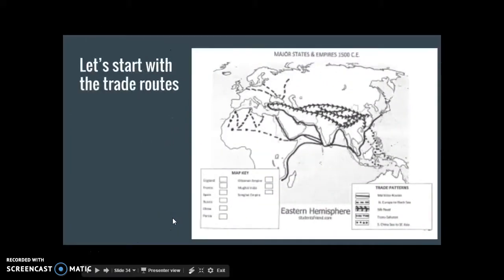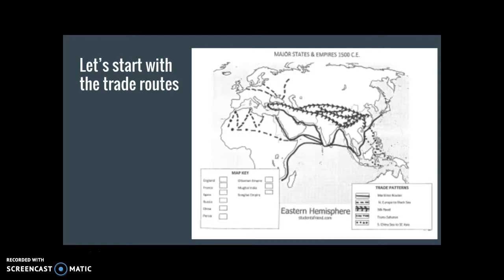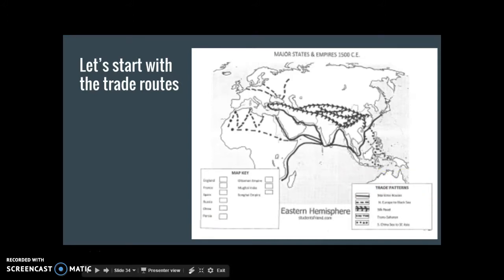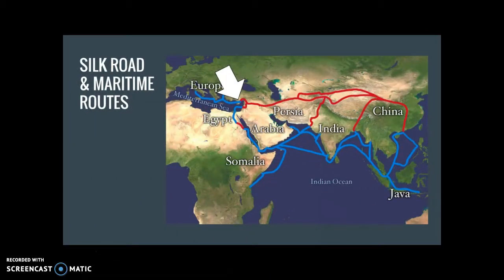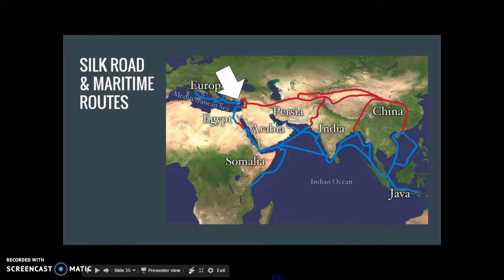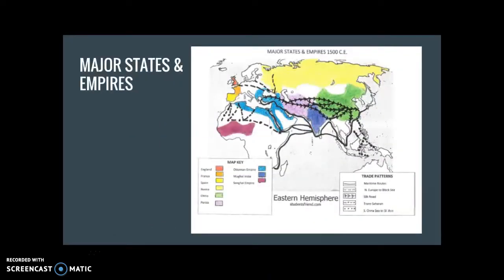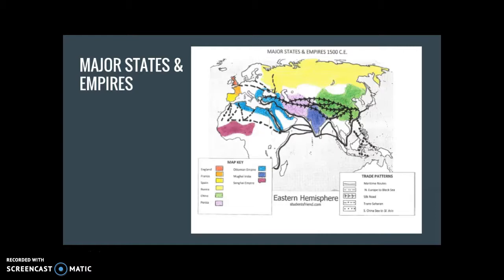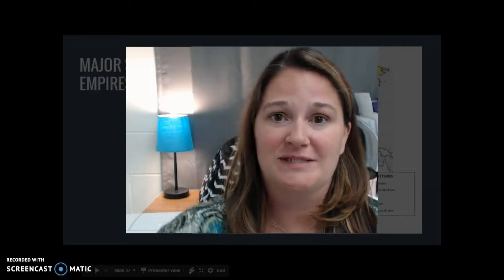Unit 1, Day 4 - Empires & Trade Routes